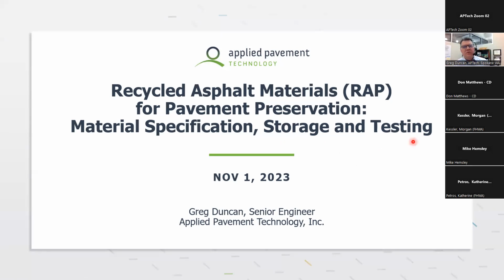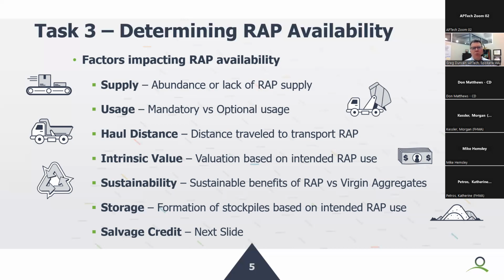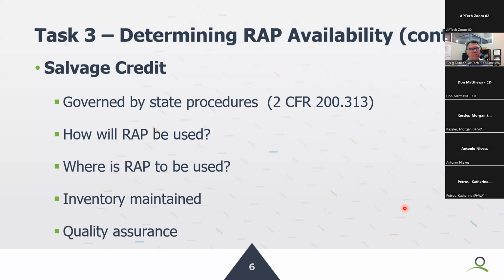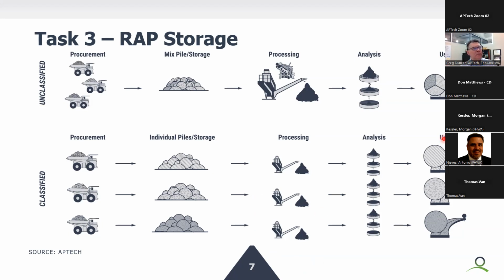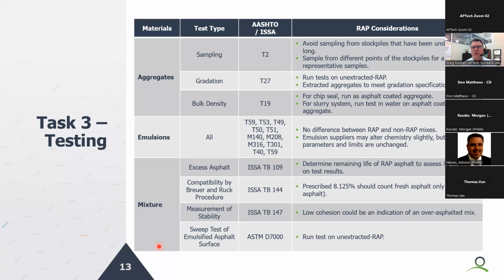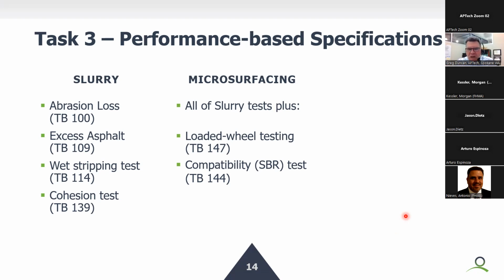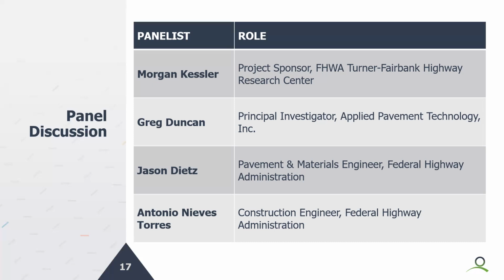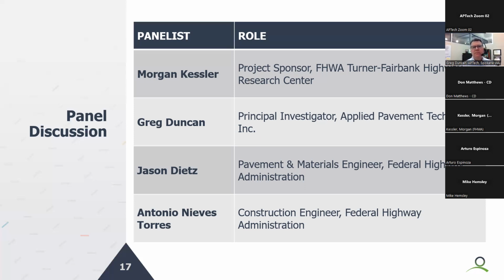Recycled Asphalt Materials for Pavement Preservation: Material Specification, Storage, and Testing